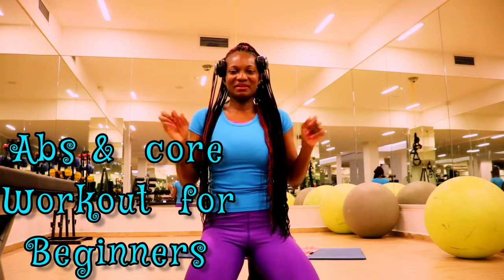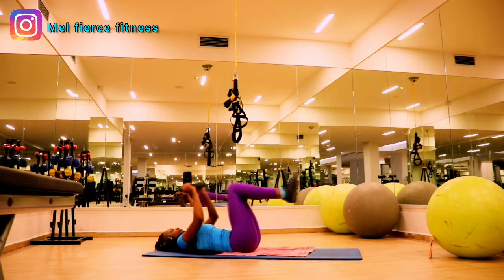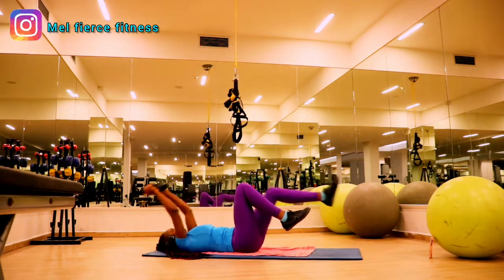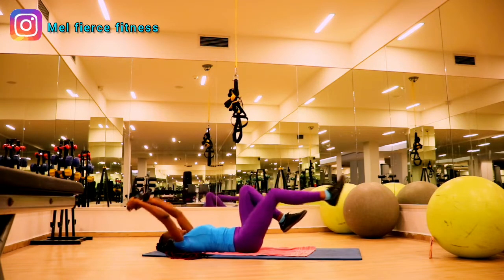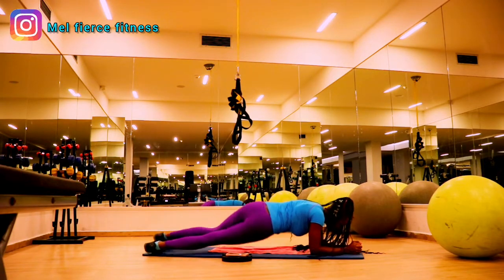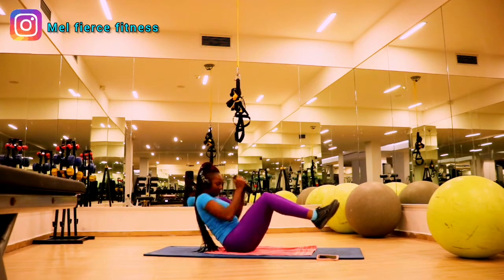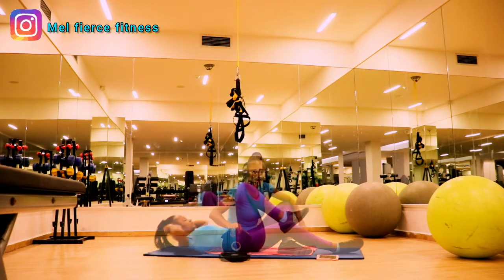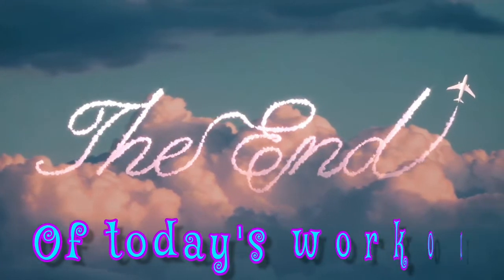Abs and Core Routine workout that works| Step by Step first timers core workout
this is a first timer abs and core routine workout that works, if you are a beginner or a first timer at the gym don't worry I gat you.